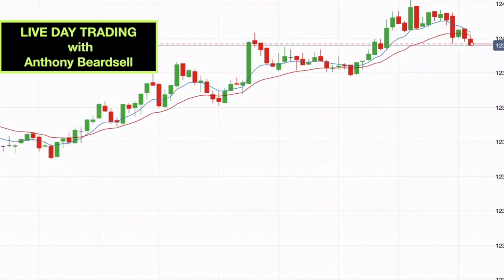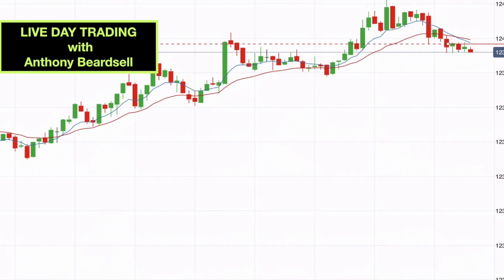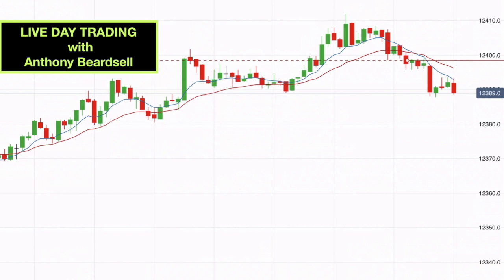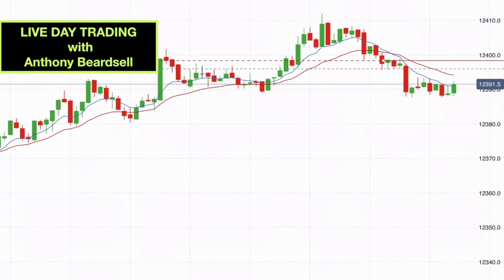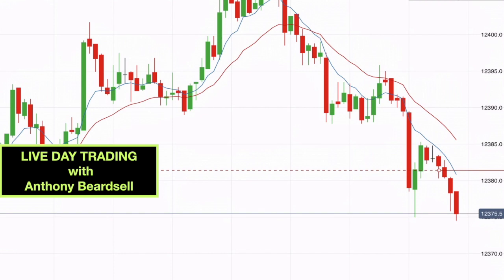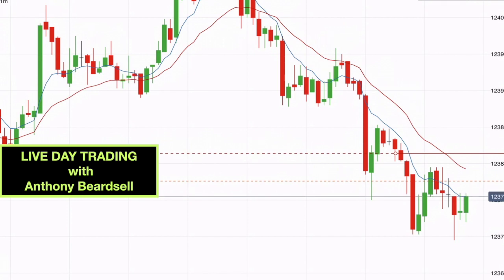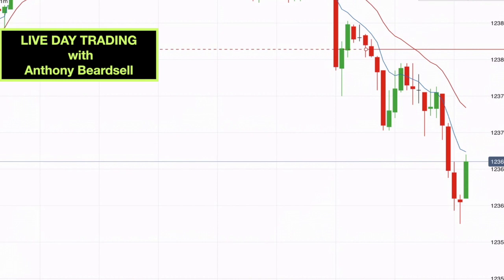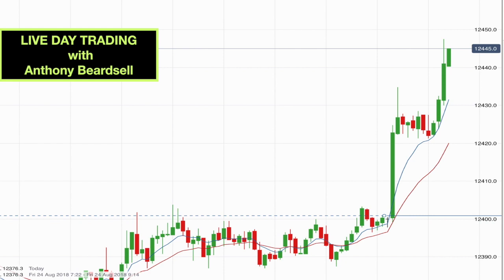Live Day Trading ( Swing Trading) 1 minute timeframe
Live day trading on the 1 minute timeframe (Swing Trading)

Two day trades using my swing trading system on the DAX. When I am swing trading I aim for a reward to risk ratio of 2:1. This means that I aim to enter a trade at the top of a price swing after it has peaked and I exit my trades at the bottom of the swing after the low has been made.

The key to this particular method of trading is to make sure that we stay in the trade for as long as it is valid. I tend to use quite tight initial protective stops as they work best for me and limit my risk. At the same time I will accept the market retracing into some of my potential profit on a trade to ensure that I maximise my potential gains.

On both of these trades I stress the need to stick to a system. It is important to know any system that we use intimately and follow it right the way through a trade. I find that this helps me minimise the emotional side of trading. I thoroughly backtest a system so that when I trade it live I have the required confidence in it.

I do hope that the video offers some value to you.

If you are interested in some training or coaching to help you improve your trading then please do get in touch.